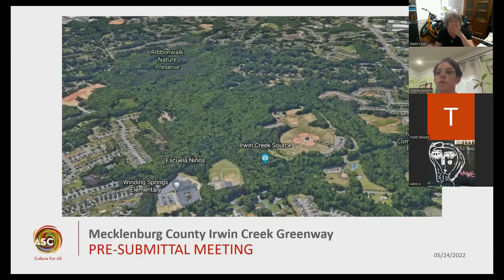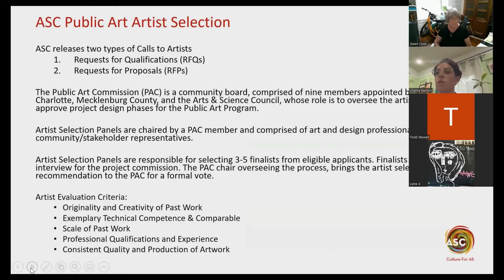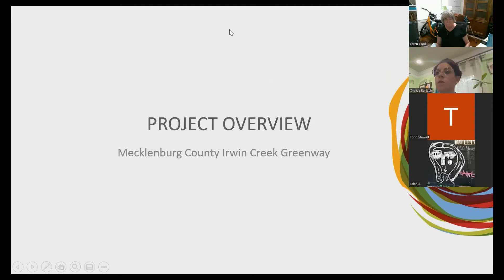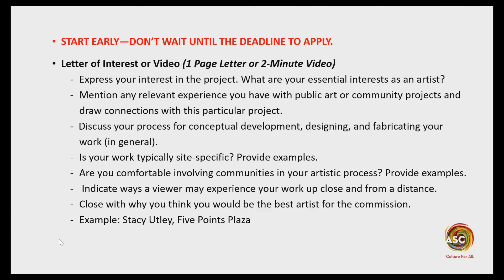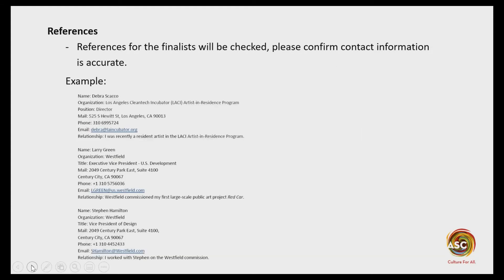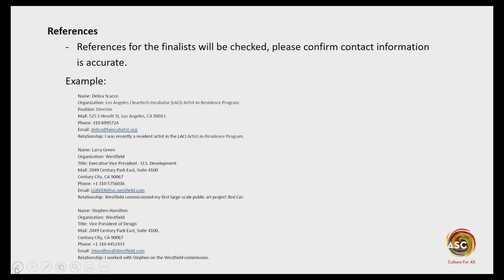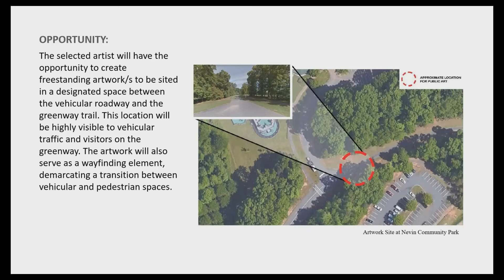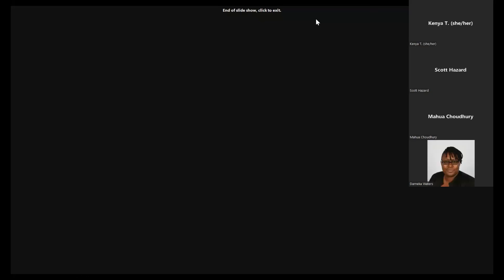Public Art Request for Qualifications - Irwin Creek Greenway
A virtual pre-submittal meeting held May 24, 2022, provided an opportunity for potential applicants to learn more about the ASC Public Art program, and ask questions regarding the project site, public art scope and submission process for the public art opportunity for Irwin Creek Greenway.